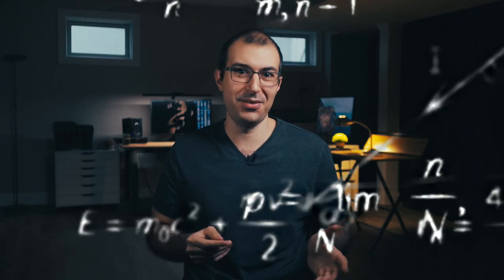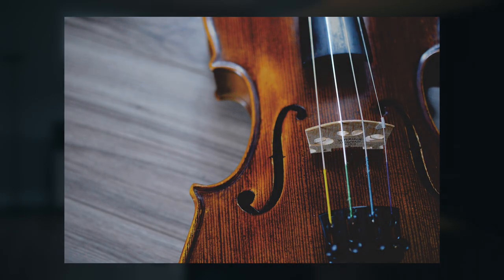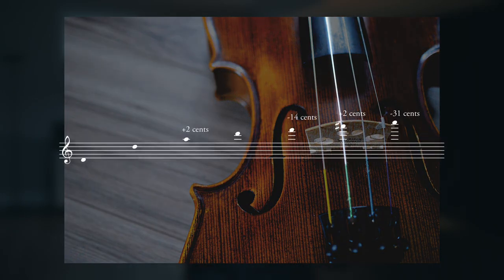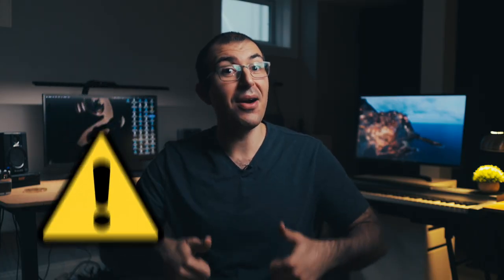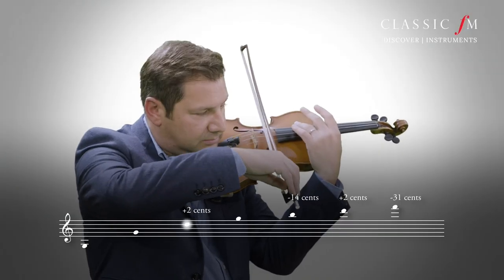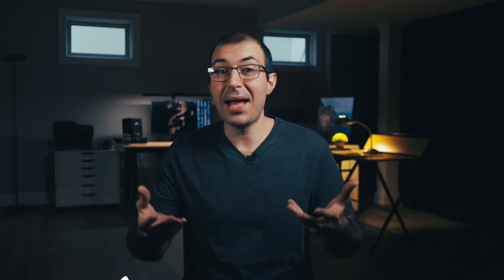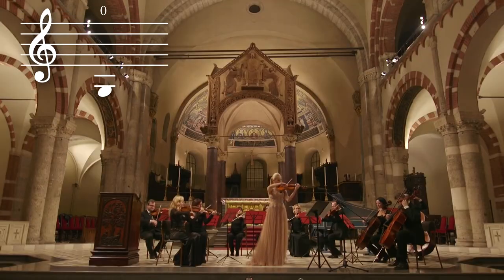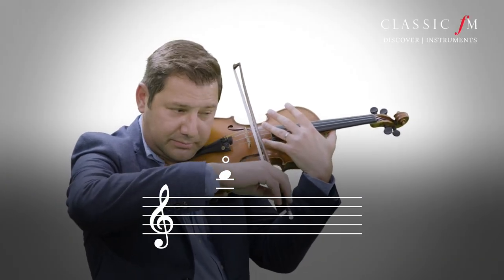Strings Harmonics EXPLAINED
I’m Saad Haddad, a conservatory-trained composer and the founder of "The Composer’s Brain," an online collective dedicated to advancing the craft of serious composers.

*FULL DISCLOSURE*
I make content to attract like-minded composers that want to grow as artists under my mentorship. Nothing is more satisfying to me than seeing composers grow under my watch, no matter what aesthetic they're writing in.

Here’s a bit about my journey:

Age 7: Inspired by a book about Mozart, I knew I wanted to become a composer.
Age 15: Joined the Los Angeles Philharmonic’s Composer Fellowship Program, mentored by Steven Stucky.
Age 22: Earned my B.M. in Composition from USC, studying under Donald Crockett, Stephen Hartke, Frank Ticheli, and Bruce Broughton.
Age 24: Completed my M.M. at Juilliard under John Corigliano.
Age 29: Named Composer-in-Residence at the California Symphony.
Age 30: Graduated with a D.M.A. from Columbia University and joined their faculty.
Age 31: Premiered “Aysheen” with the Los Angeles Philharmonic.

Today, I have a growing catalog of over 50 compositions that have been performed in China, Brazil, Britain, Germany, France, Italy, South Korea, Austria, Sweden, Canada, and the United States. These works include pieces for orchestra, chamber ensemble, vocalists, soloists, and electronics.

It took me 25 years to get to where I am today. Loving music is not enough. It takes doing the work that no one sees in the hopes of attaining an outcome that is not guaranteed.

If you love to compose as much as I do, then you’ll never stop doing it.

Let's go compose,

Saad

LINK to full list of harmonics on the violin (this can be transposed for viola, cello, etc.)

Timestamps:

00:19 Natural harmonics
00:38 Plucking natural harmonics
02:25 How to notate natural harmonics
03:08 Artificial harmonics
04:20 How to notate artificial harmonics